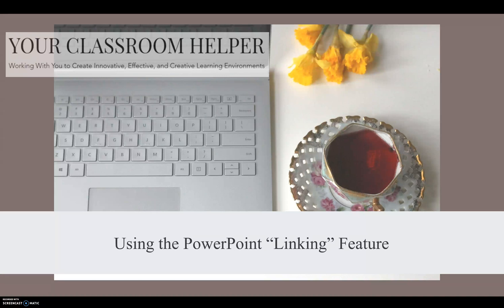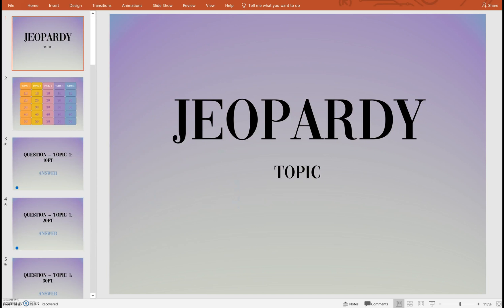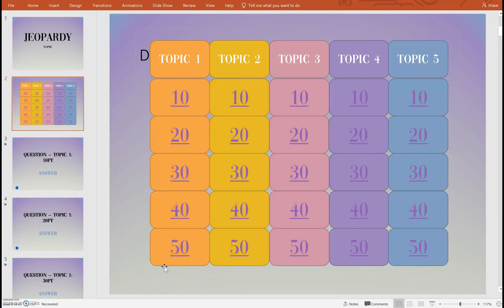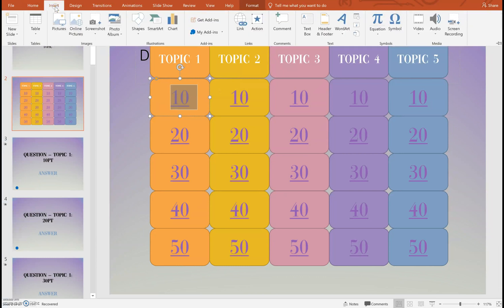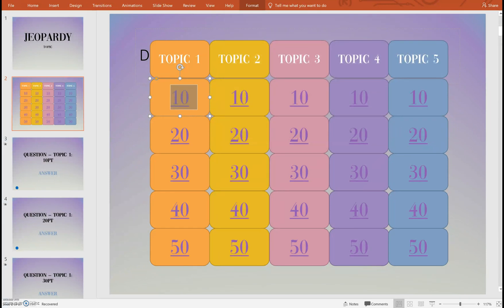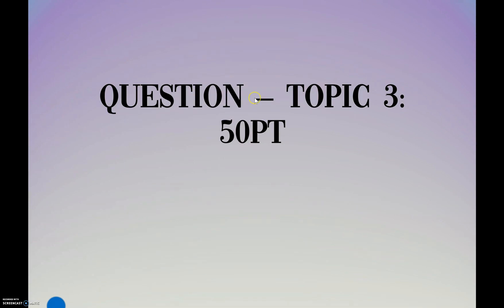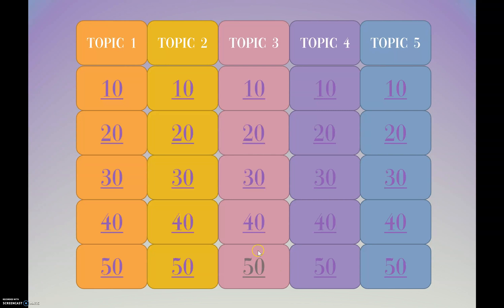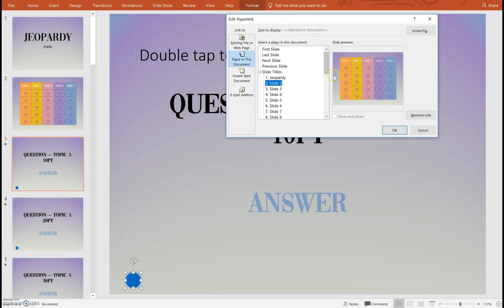Making a Jeopardy Review Game By Linking Slides in PowerPoint - FREE Template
FREE jeopardy review game template. In this tutorial, I show you how you can create your own jeopardy review game by using the PowerPoint linking feature.